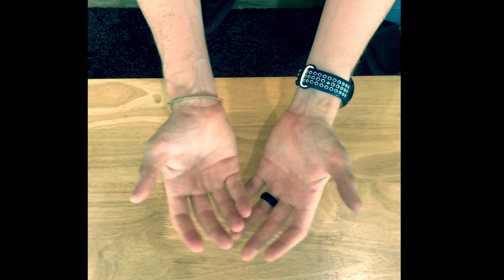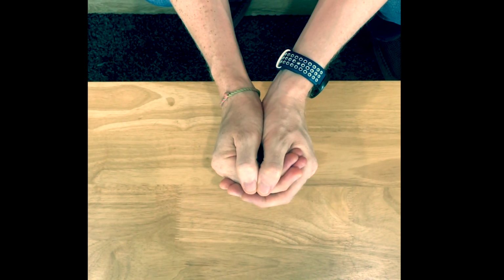Easily Whistle with Your Hands!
Learn how to whistle with your hands by watching this short video :)